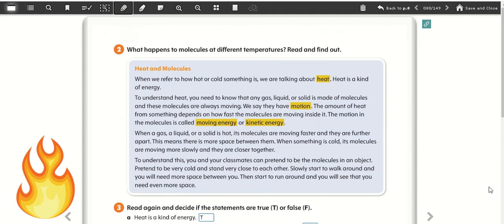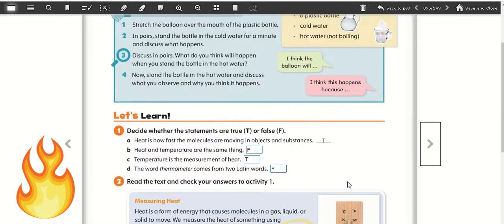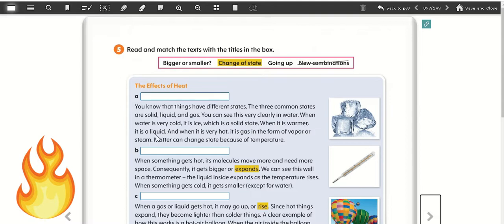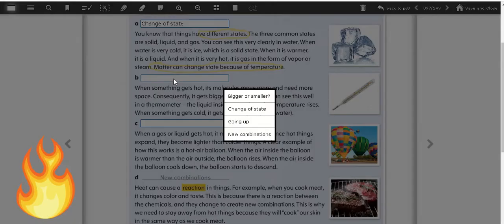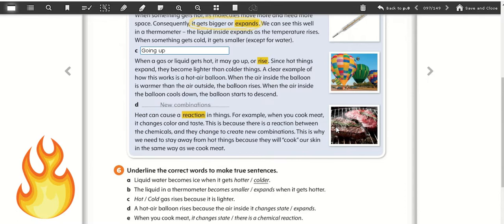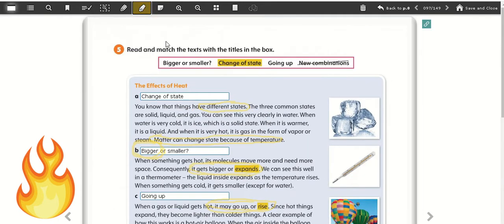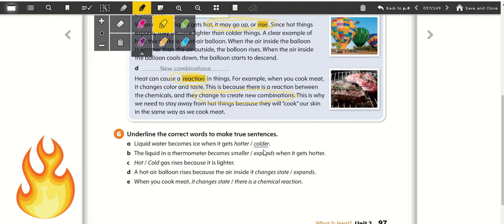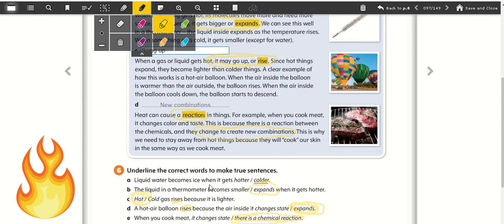Heat Effects 4 grade 2020